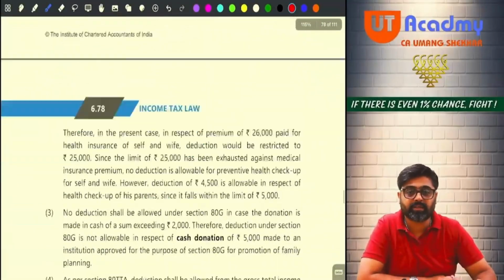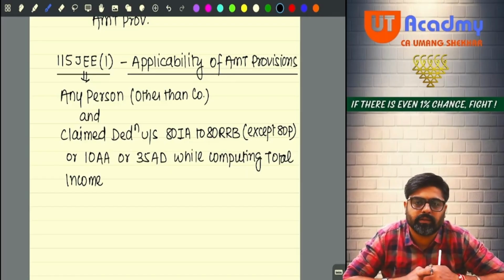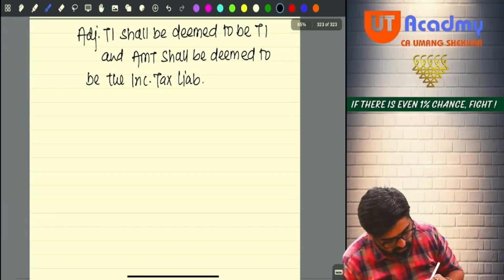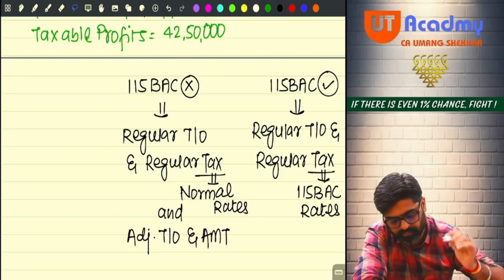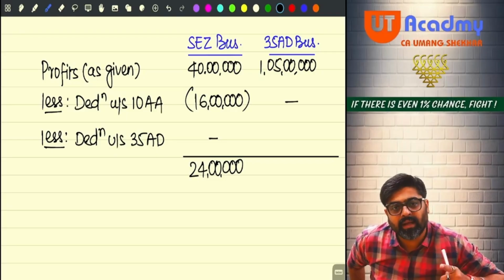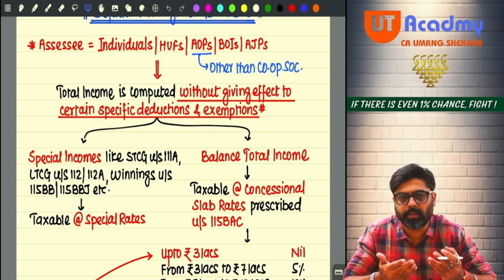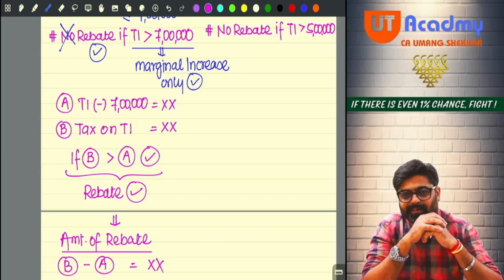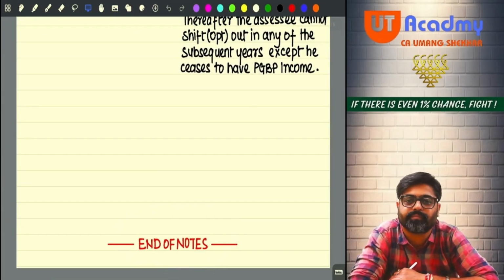10AA, 115BAC, AMT | Jan.'26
Direct Tax | ICAI Study Material Q&A (English) - 10AA, 115BAC, AMT | Jan.'26

This lecture is relevant for all the students appearing for professional exams like CA, CS, CMA.